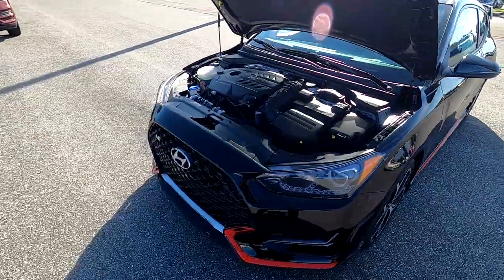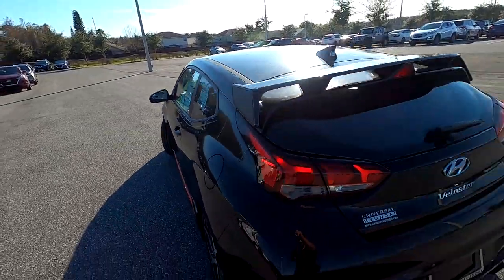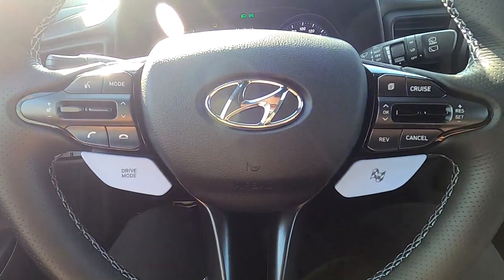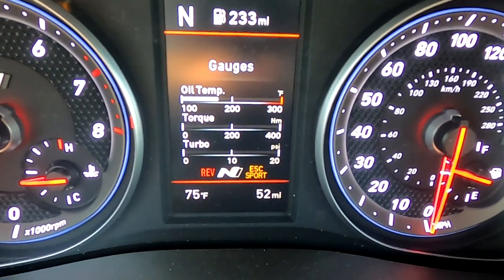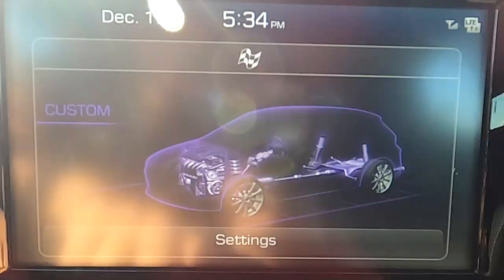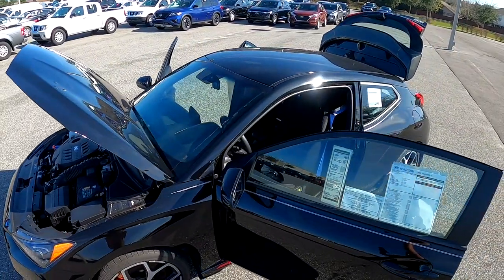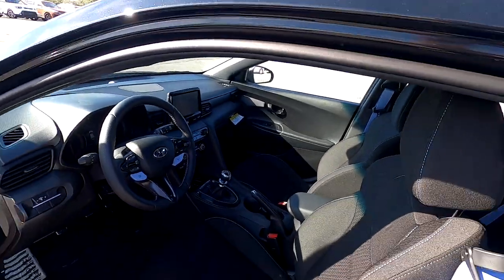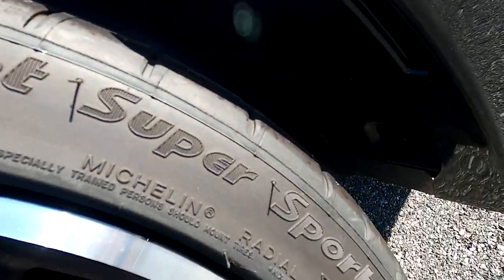2020 Veloster N | Let's Talk About It!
There are very few affordable cars that can really get you excited about driving, and the Veloster N is one of them. Enjoy!

OR
Find my articles on DriveTribe.com by searching: Miguel My Car Guy

Intro Music| Yung_Karts: Picture Perfect

Blooper Music| TRG Banks: No Room At The Inn